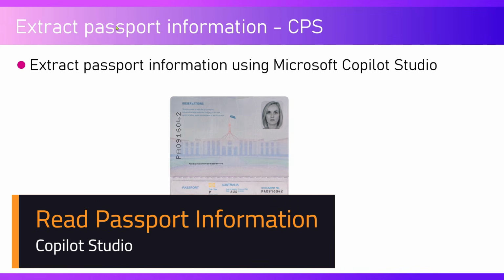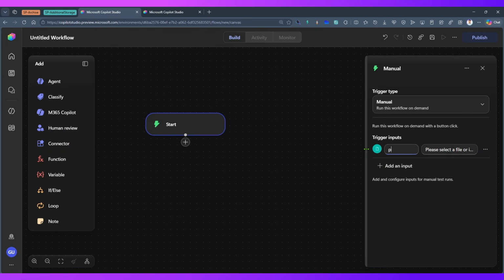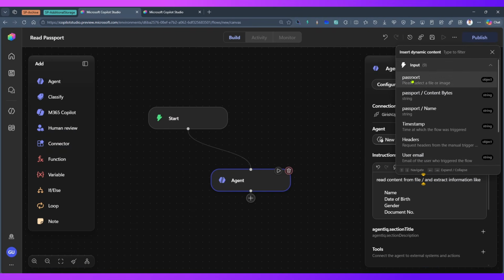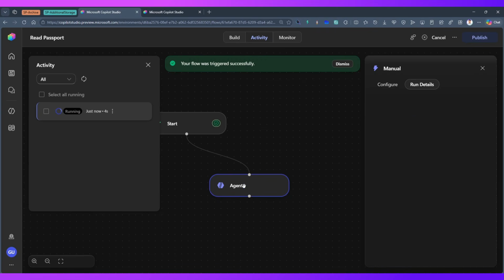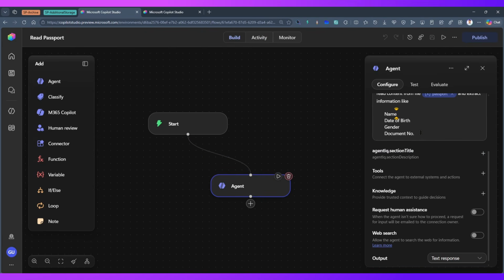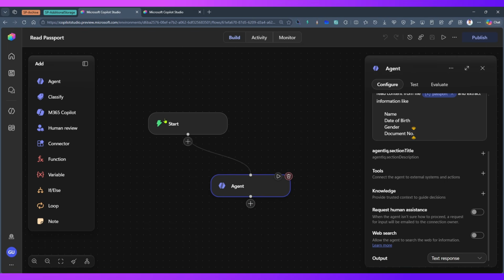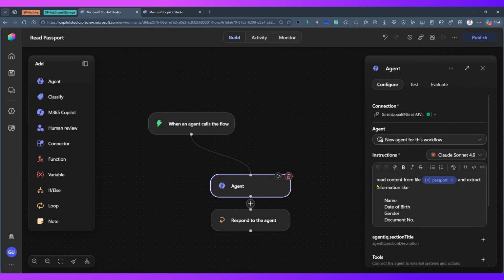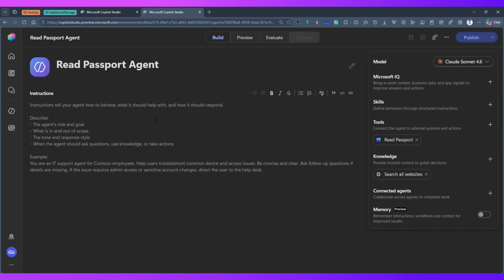How to read identity document details (e.g. Passport) in Microsoft Copilot Studio using Workflows?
This video shows you how you can use Workflows in Copilot Studio to read user identification document (like a Passport) and retrieve the information.

Girish Uppal shows you how a document can be scanned using Agent node in Workflow to retrieve information.